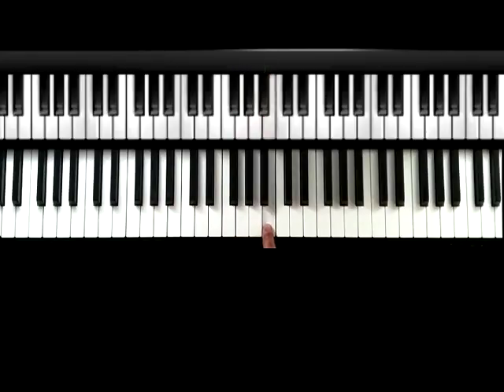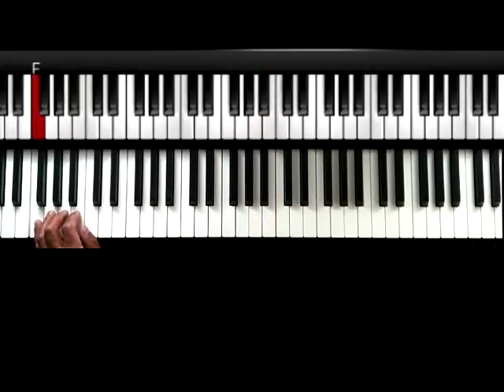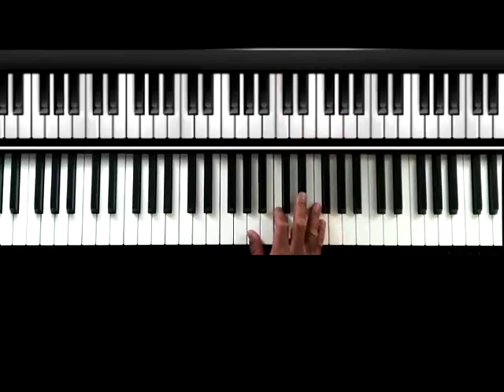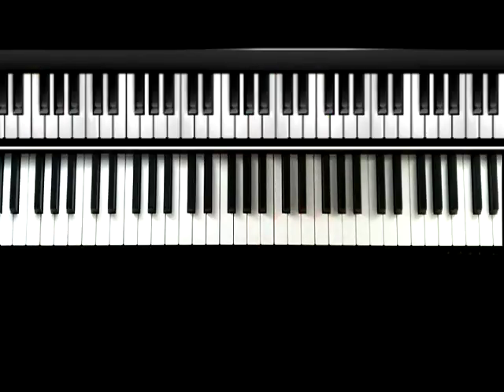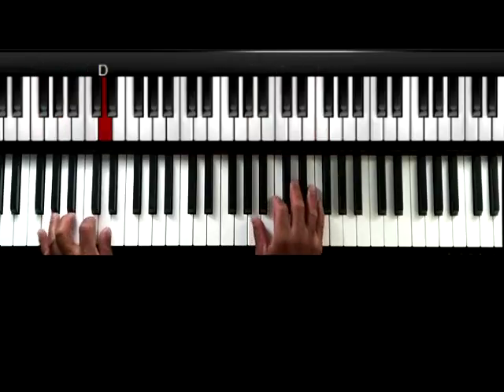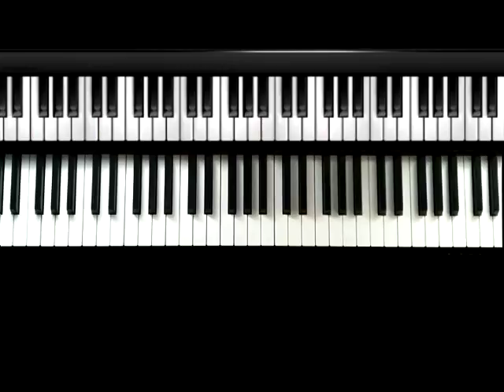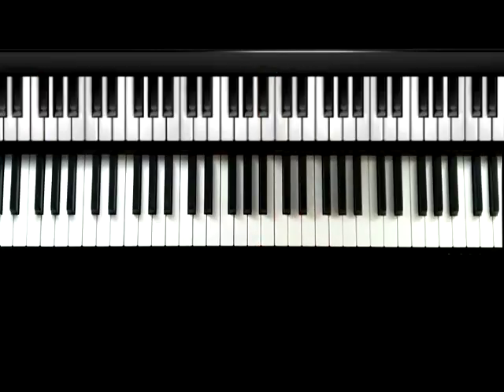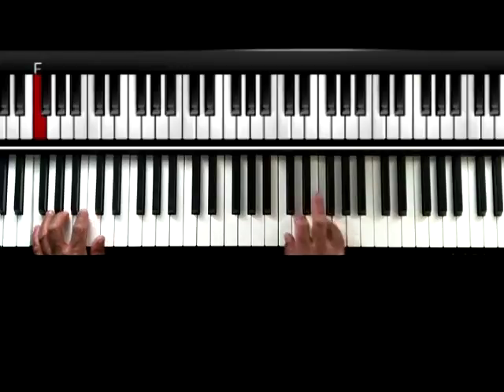Day 04: 4 Days Of Fun Learning Piano, Free Lessons For Beginners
4 Days Of Fun Learning Piano is a Free set of piano lesson for beginners and early-intermediate players.

In these Piano Lessons, you will learn how to play:
- Chords in your right hand
- A Bass Line in your left hand
- Easy rhythms that sound good
- A Blues Scale
- How to play in more than one key

Charley Wyser assumes that you know absolutely nothing, as he will start from the very beginning and move on from there.

At the end of the 4 Days of Fun Learning Piano series, you will be able to play something that sounds nice and that you will be proud of!

Provided, you practice of course :-)

To find out more about the 4 week online course, How To Sound Good Learning Piano From The Start, go to: